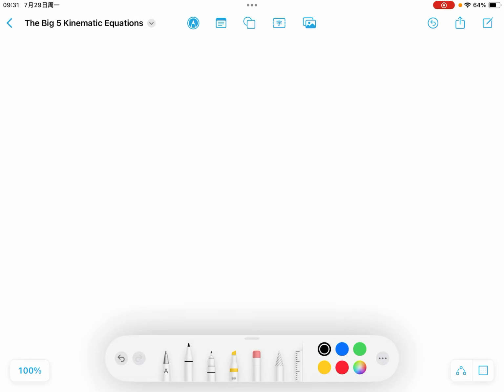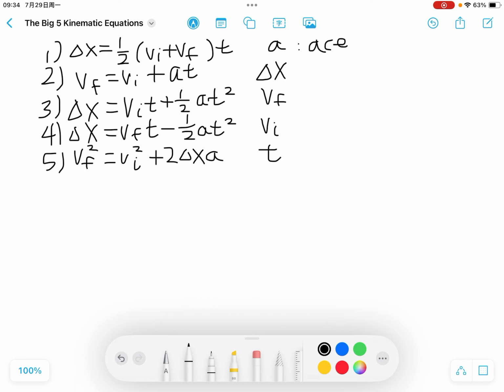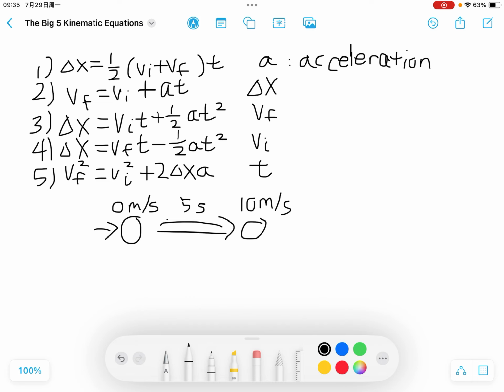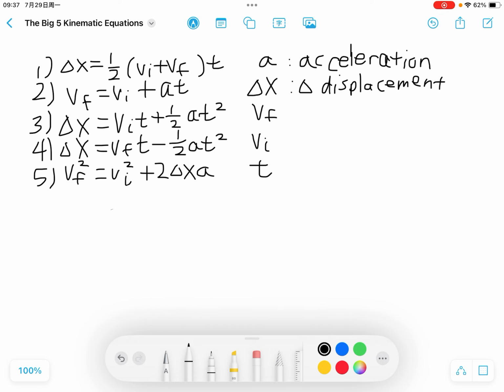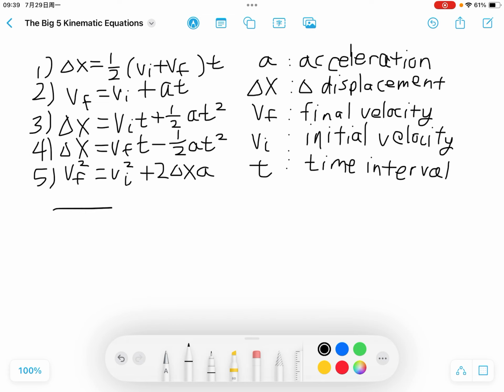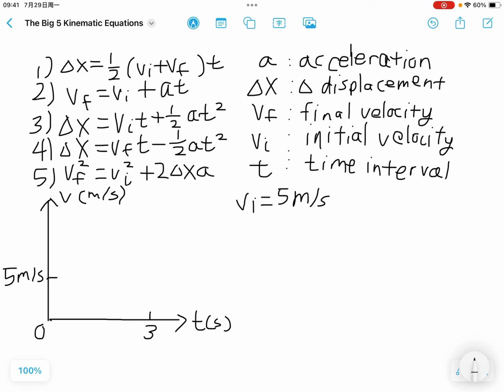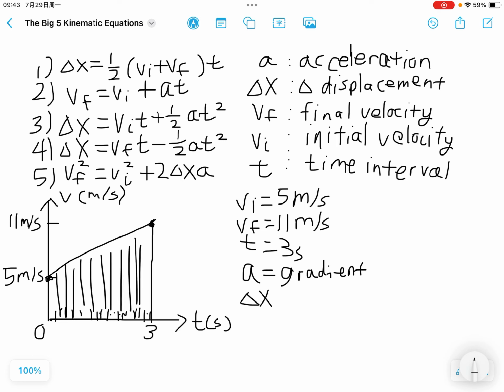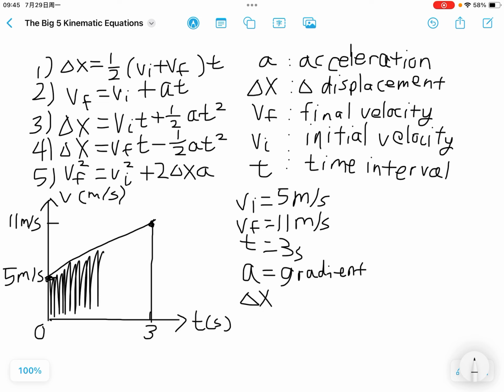The 5 Variables in Kinematics